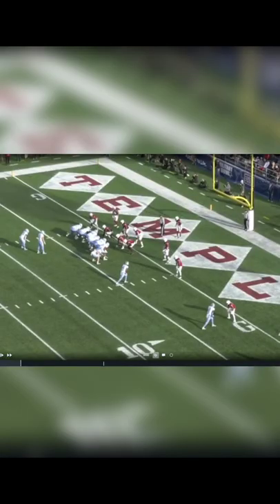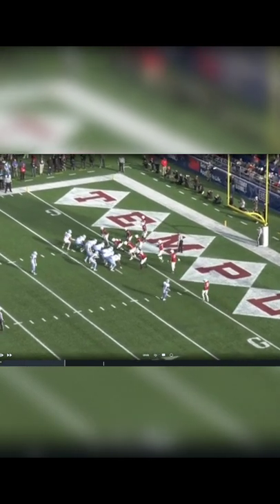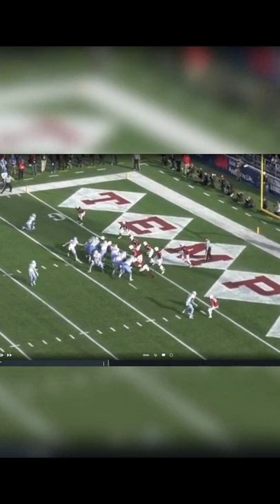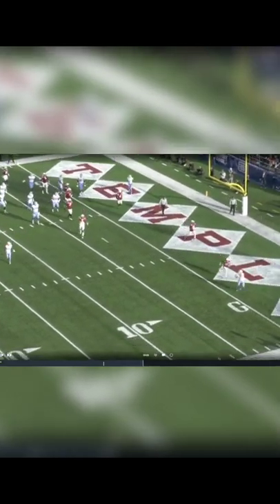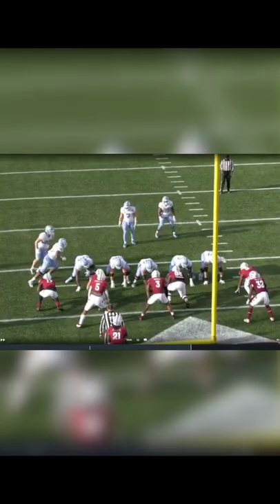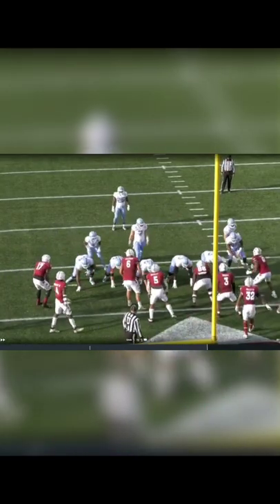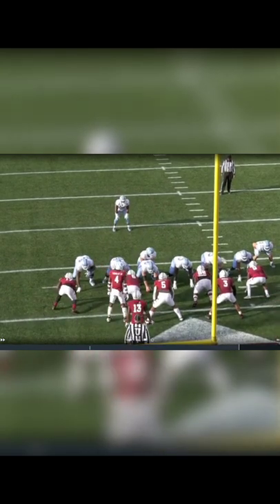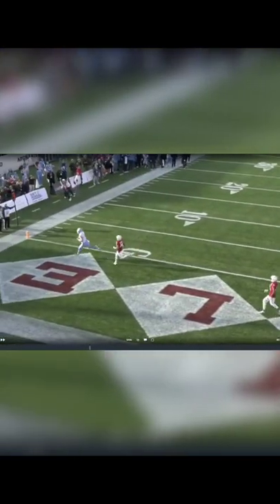Phil Longo and North Carolina Football TRICK PLAY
Want to Plan the Perfect Practice? ➡ perfectfootballpractice.com
Phil Longo and the North Carolina Tar Heels use a NASTY trick play to score a touchdown.